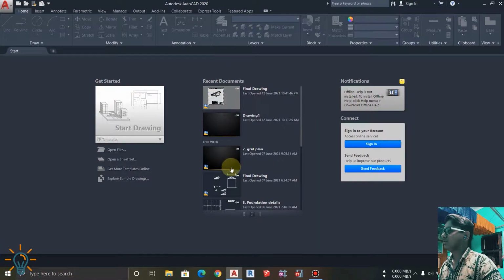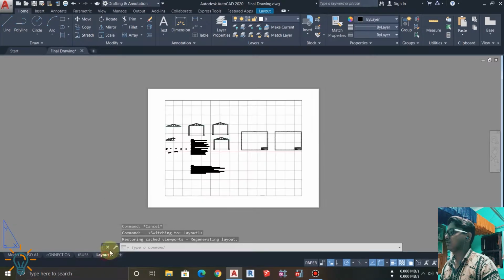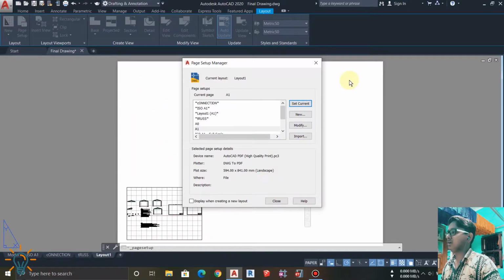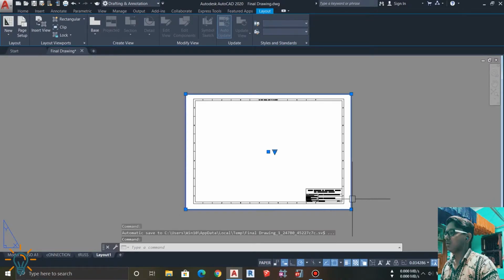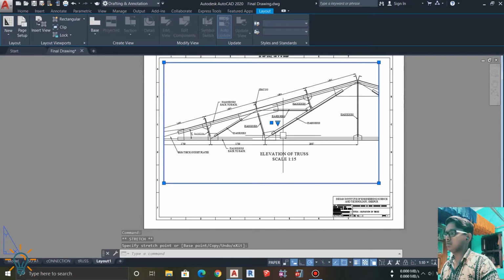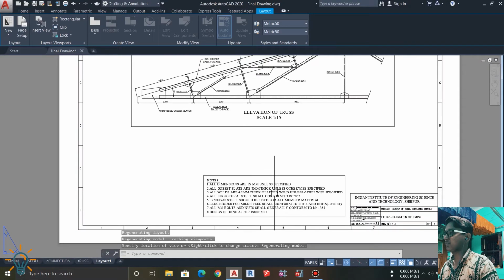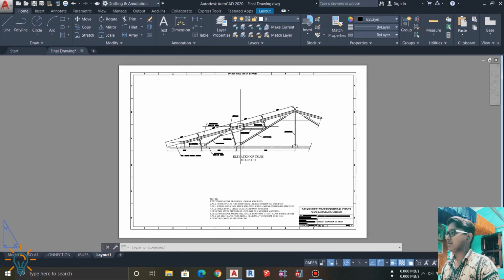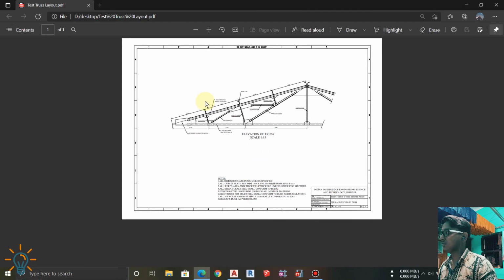AutoCAD 2020: Tutorial-13: The process I follow for making PDF | Printing PDF in AutoCAD 2020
In this video, some tools which are used to draw 2D drawings are explained in detail. The points are explained in this video are……..
1. How to create layout in autocad,
2. How to setup page size in autocad layout
3.How to make pdf in autocad
4. How to print sheets in autocad 2020
5. how to import views in layout of autocad'
6.  How to prepare plates for publishing in autocad